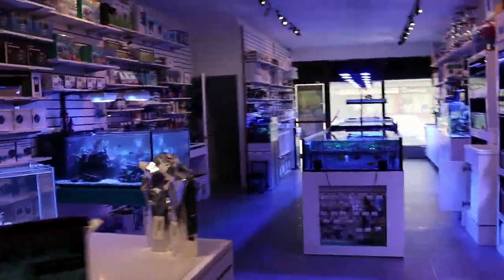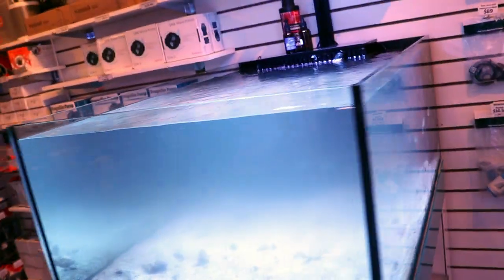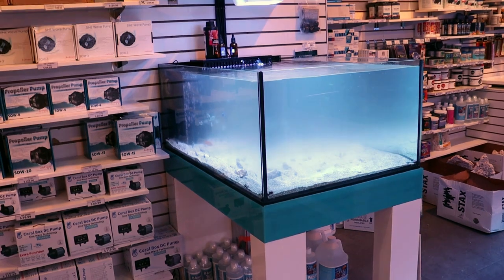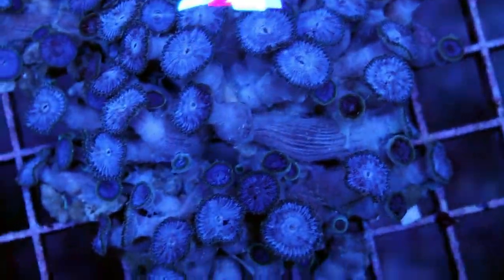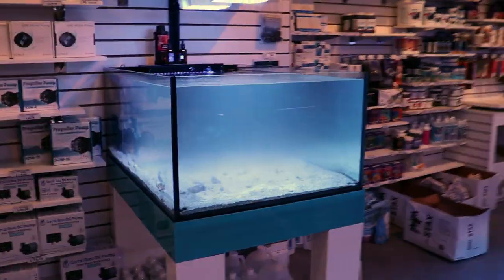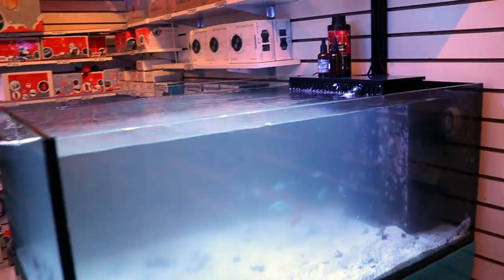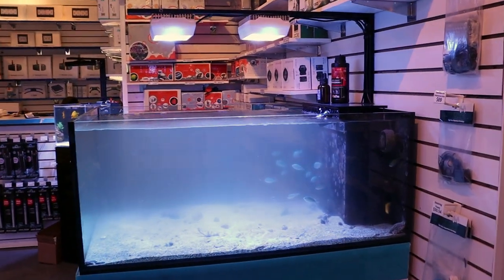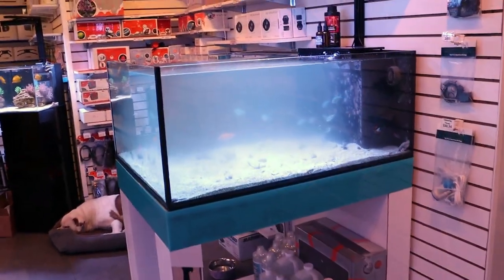Reef Aquarium Tank Crash - WE BOMBED OUR AQUARIUM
Lets turn this into a positive and learn ! :D